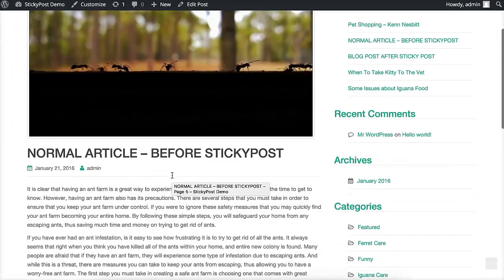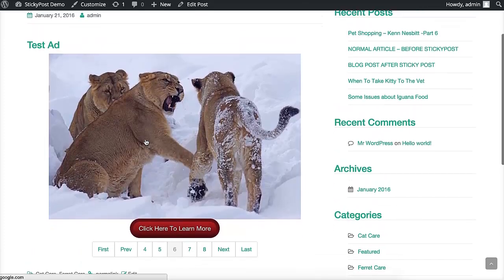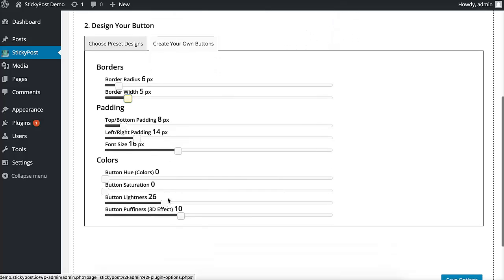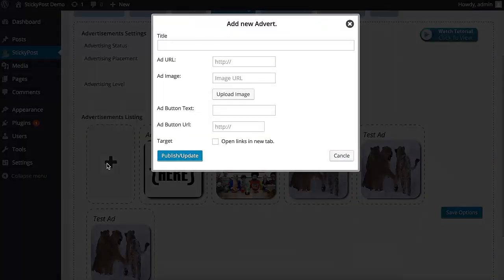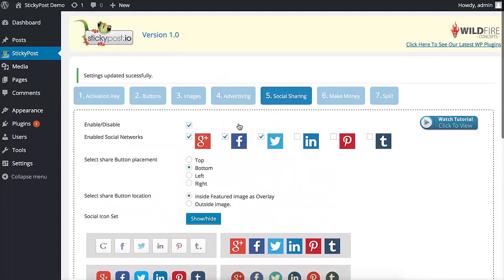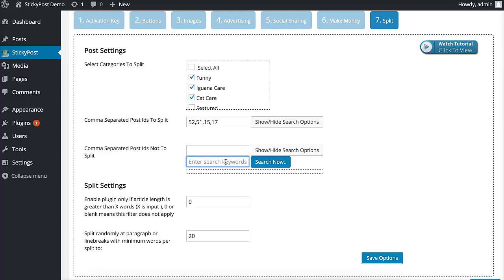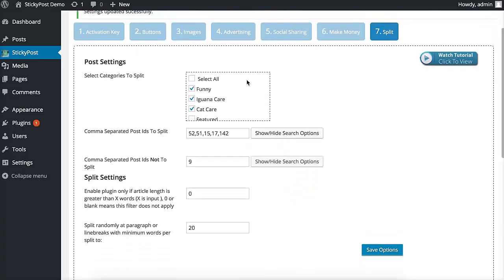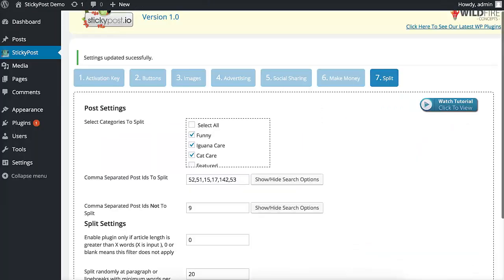WP Sticky Post Review & Bonuses